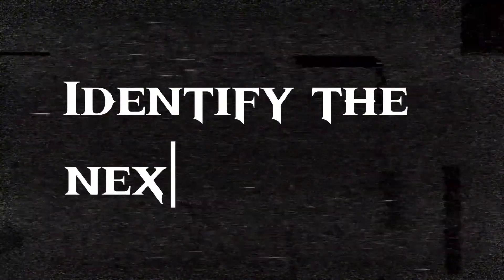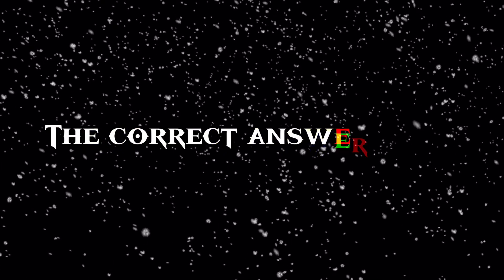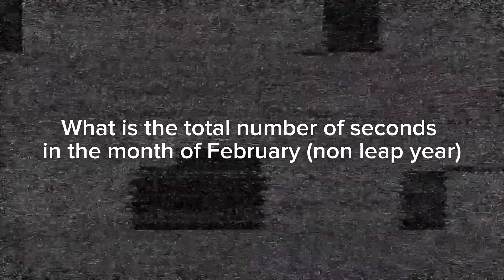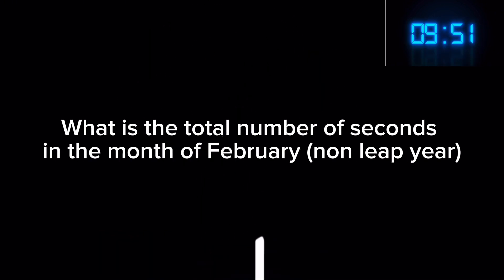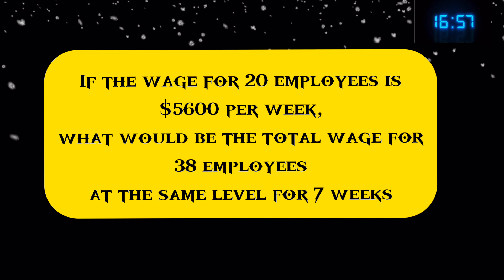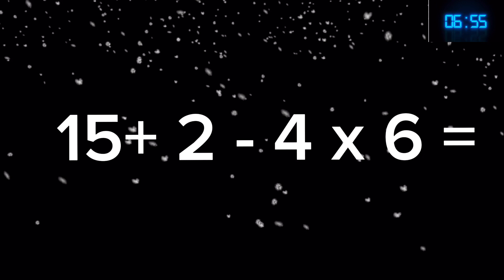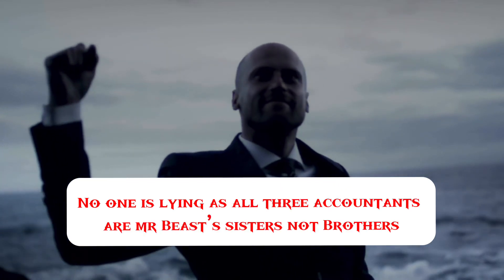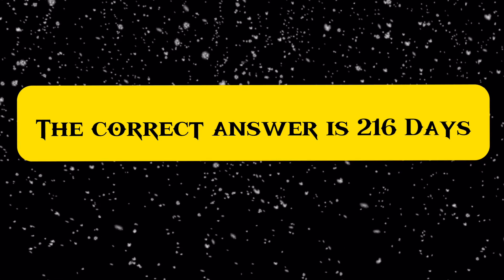Brain Games | Test Your IQ | Challenge Your Mind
Welcome to 'Play with Your Mind,' your ultimate destination for a cerebral adventure! 🧠 In this video, immerse yourself in a world of mathematical marvels and IQ challenges that will ignite your cognitive prowess. Join us as we explore a diverse range of mind-bending questions designed to stimulate your intellect. From intriguing math problems to thought-provoking IQ questions, 'Play with Your Mind' is your go-to source for mental stimulation and fun. Embrace the challenge, sharpen your wits, and unlock the full potential of your mind. 💡 PlayWithYourMind IQChallenges MathPuzzles"